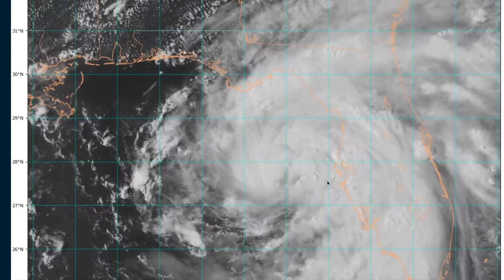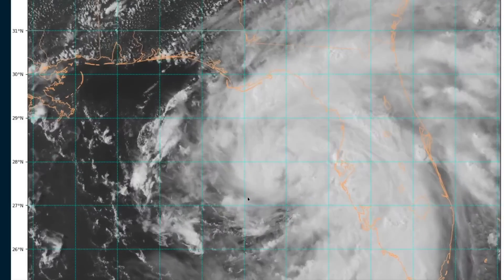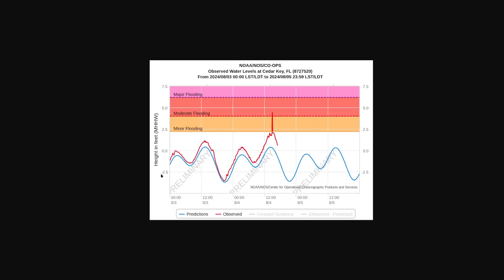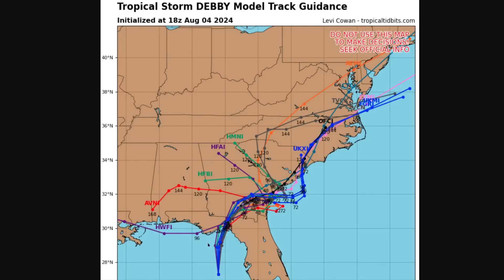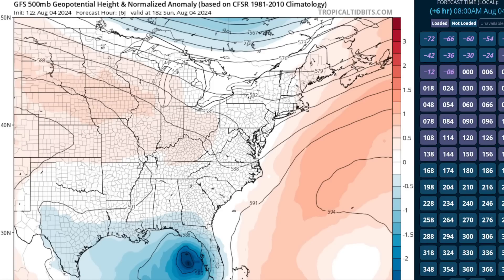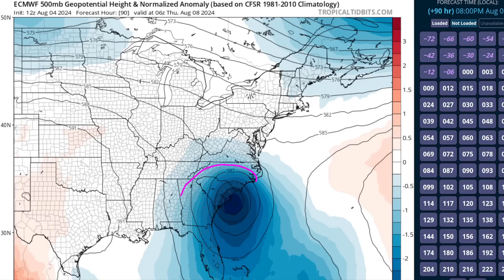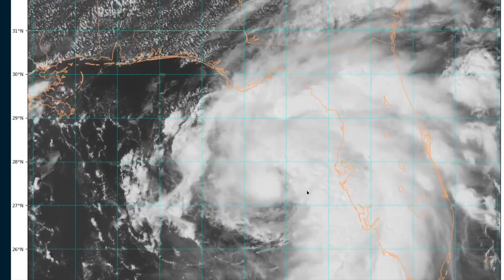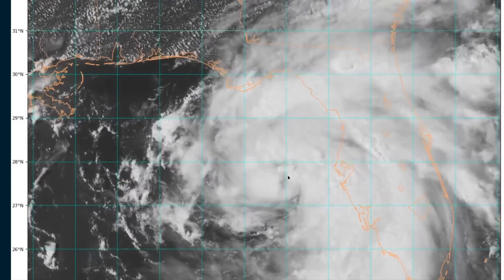[Sunday] Debby to Hit Florida as a Hurricane; High Flooding Risk for Southeast U.S.